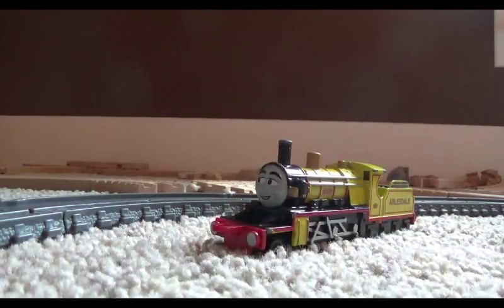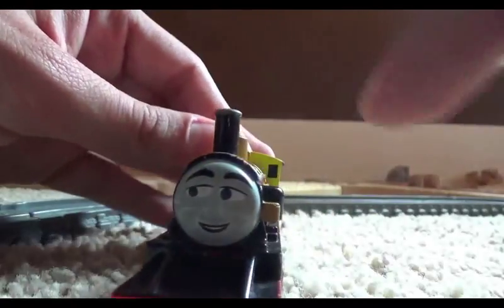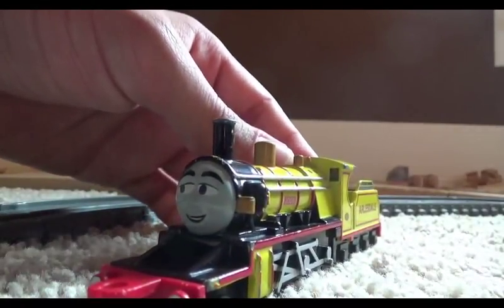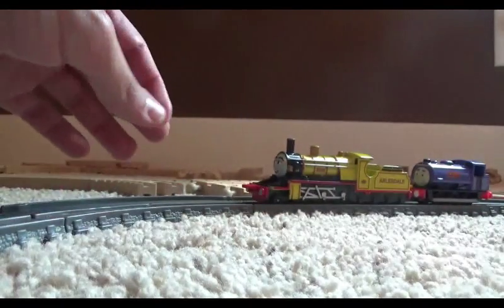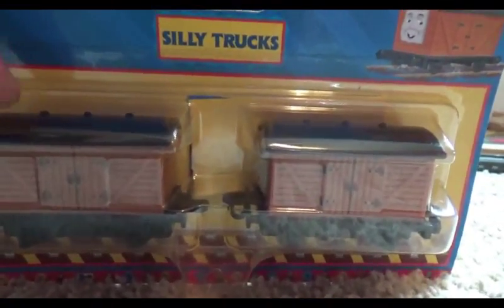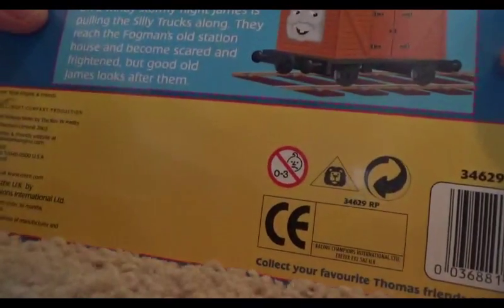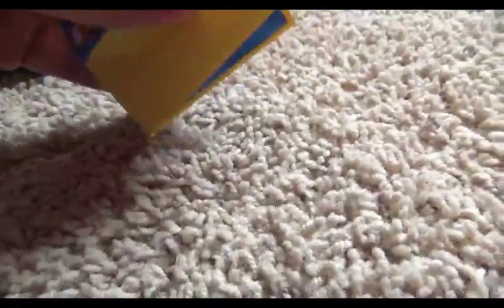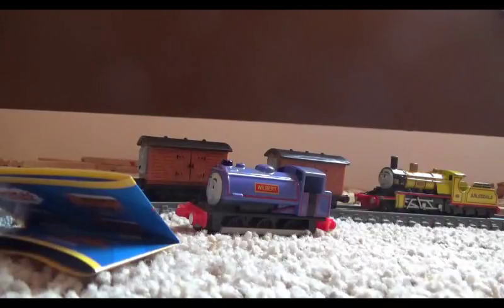Ertl Jock and Silly Trucks Discussion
Today I will be discussing two very rare trains in the ertl range. Enjoy.